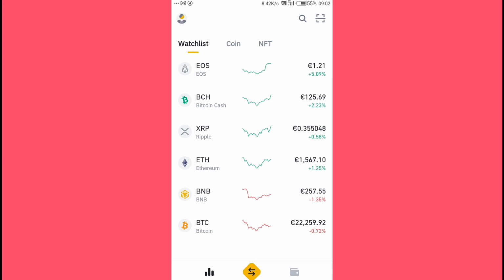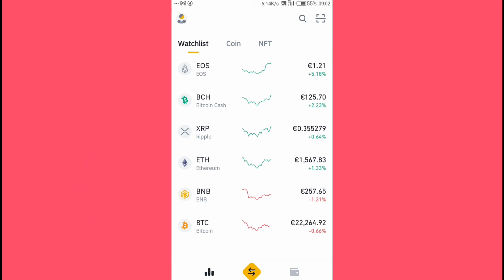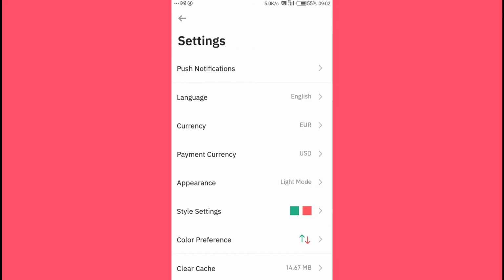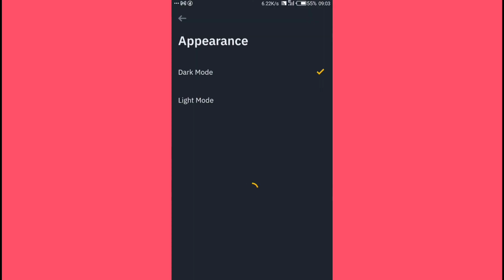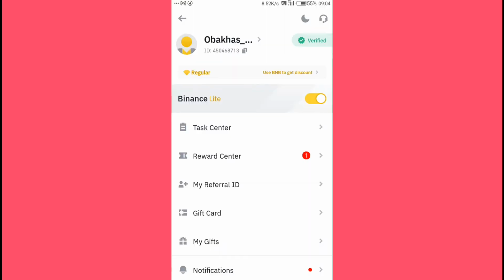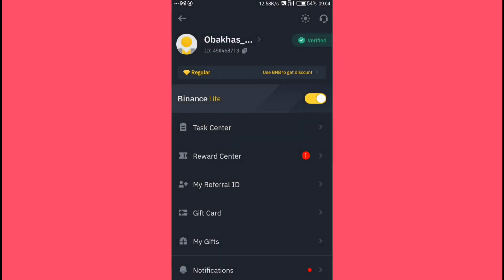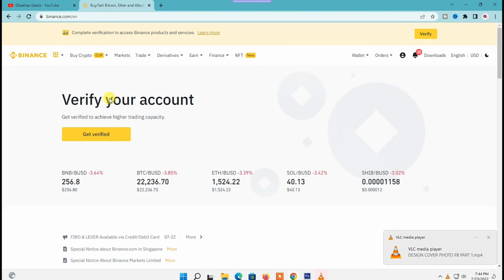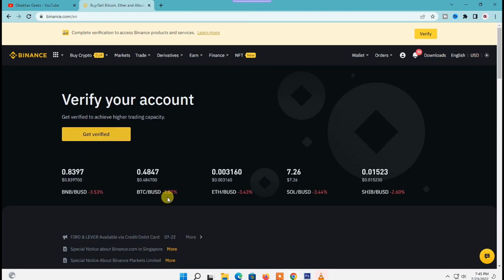How to Enable Dark Mode in Binance